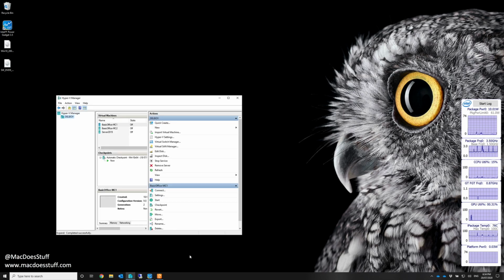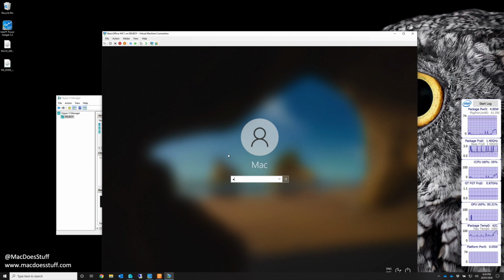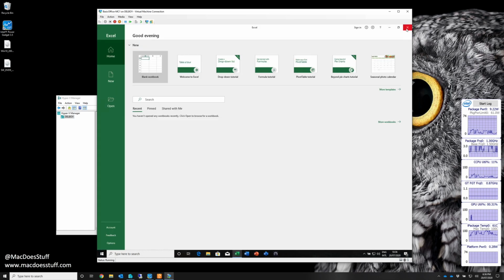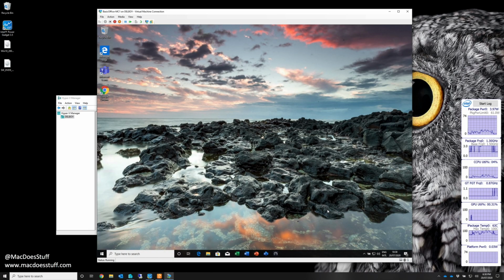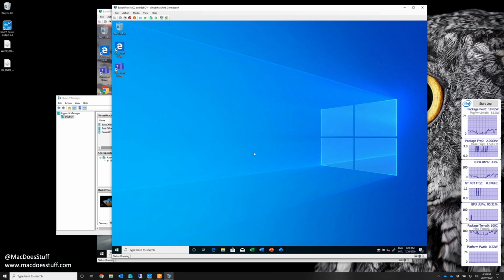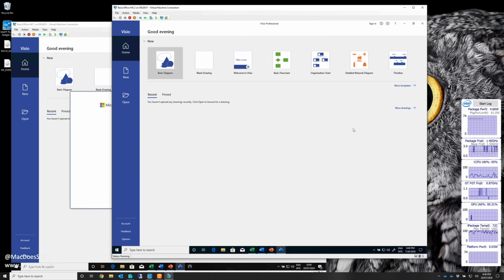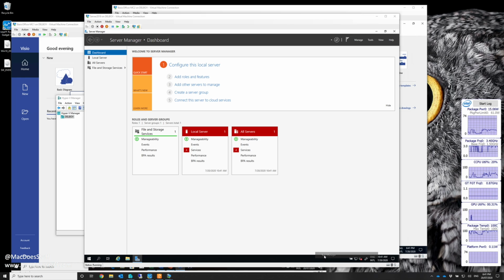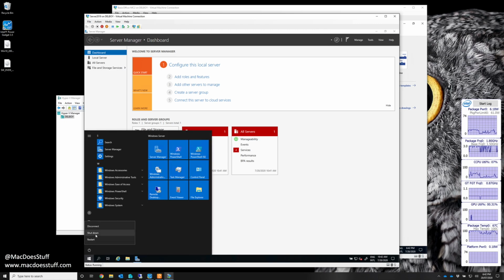Dell XPS Virtualization - 9300 (2020)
I was recently asked whether virtualization using Hyper- was viable on the 13" Dell XPS 9300 laptop. The unit here is the i7/16GB/4K Touch model. Let's have a look and see how it performs.